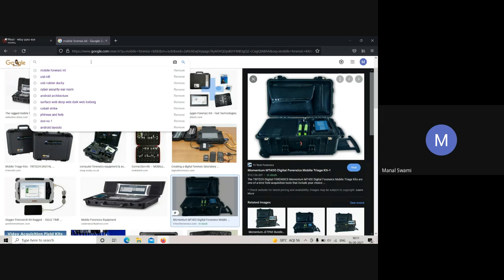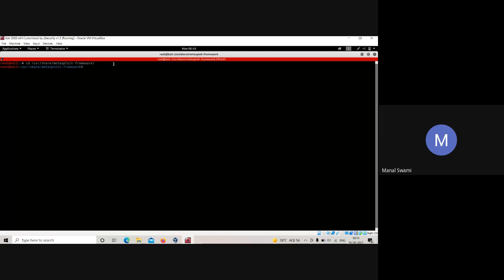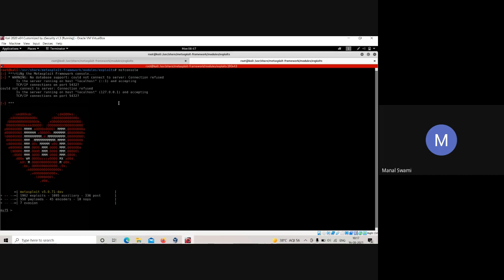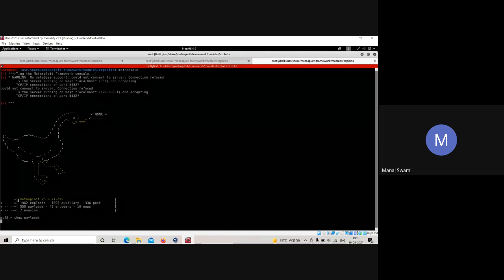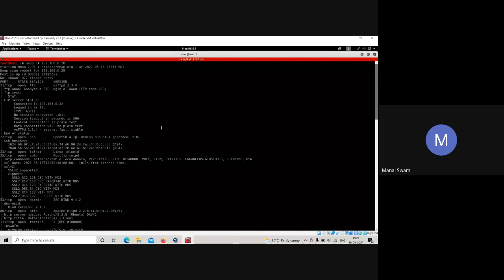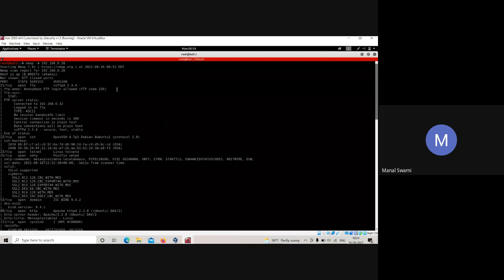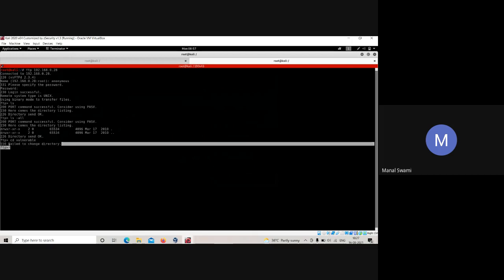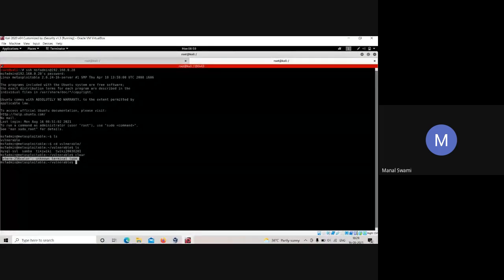Cyber Security Training|| Batch 03 || Day 10 || CAREER DREAMS EDUCATIONS || TECHNOPHILIA1.0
Hey Guy's❗

wbq yzxu eyx 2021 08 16